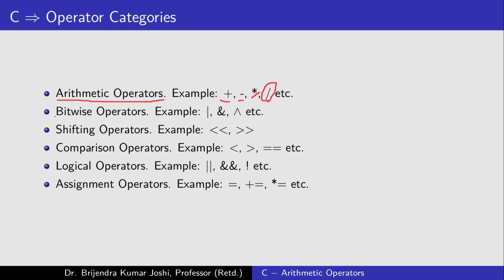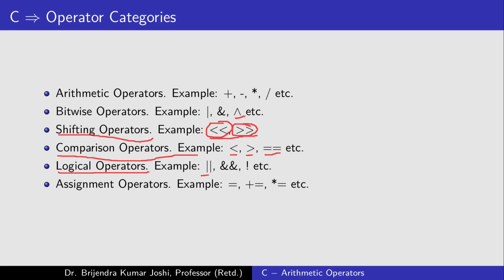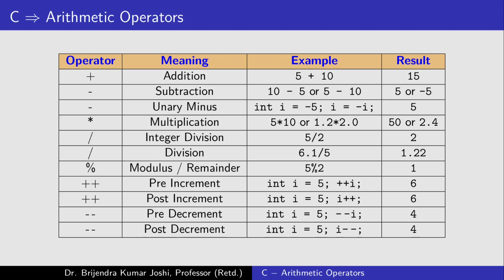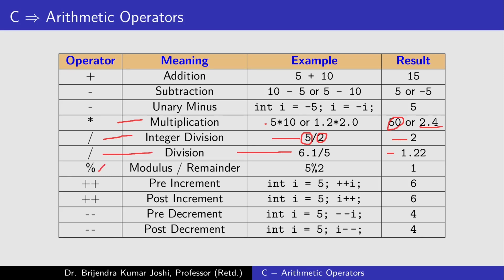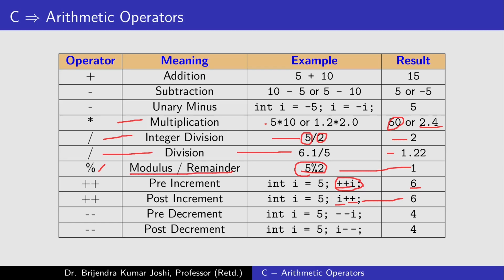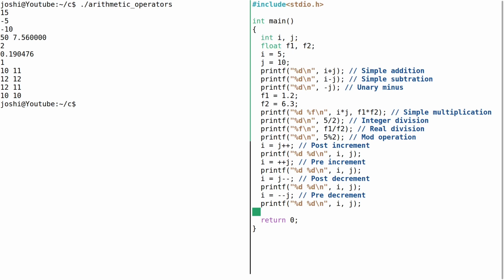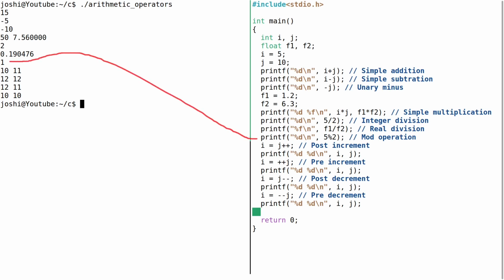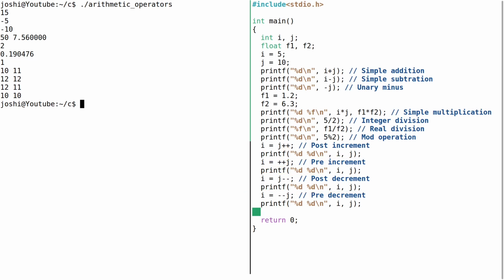Video #31: C Lecture #6: Arithmetic Operators (English)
Using arithmetic operators